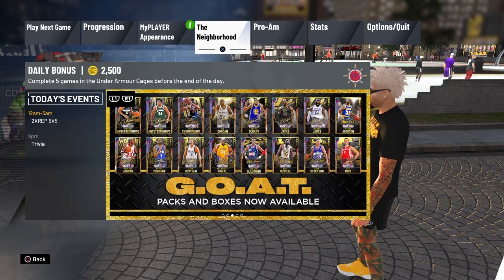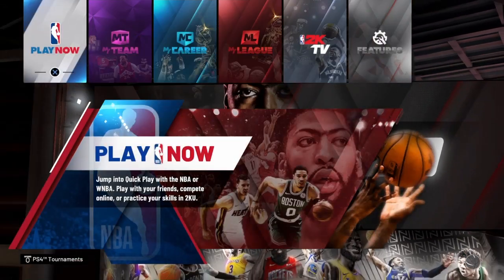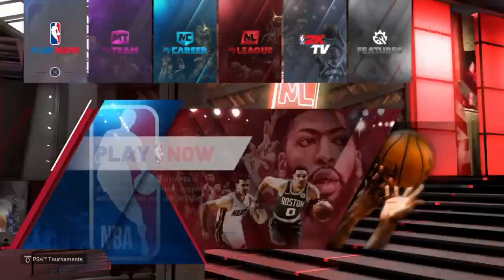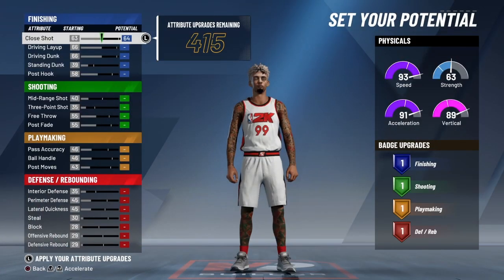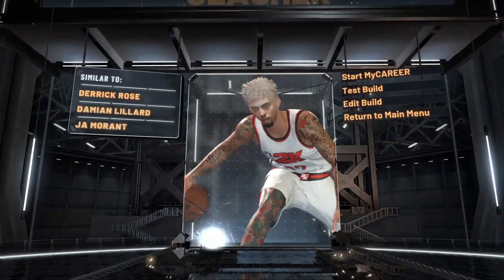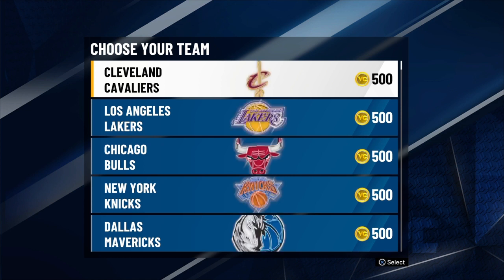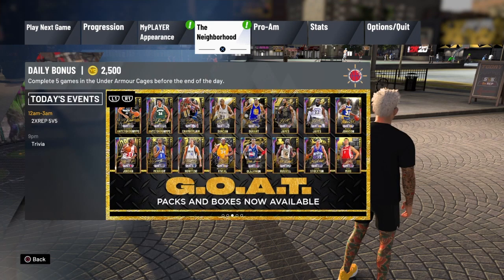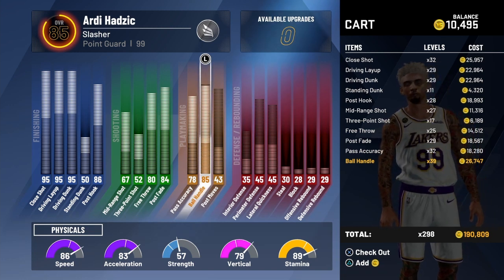*NEW* Instant 99 Overall Glitch After Patch 14!How To Get ALL Attributes EASY On PS4 & XBOX|NBA 2K20